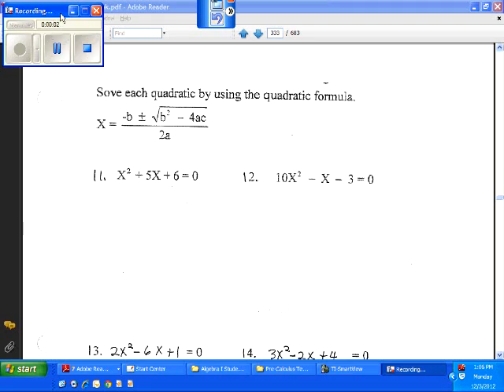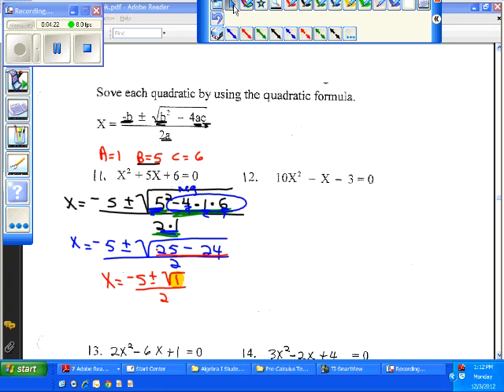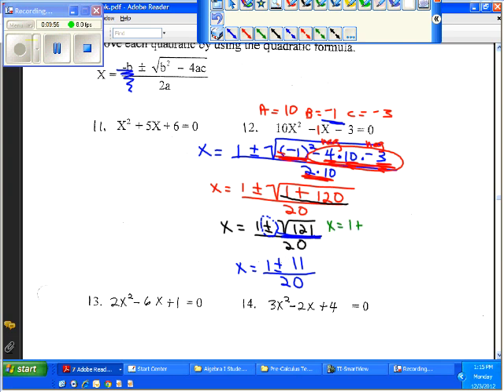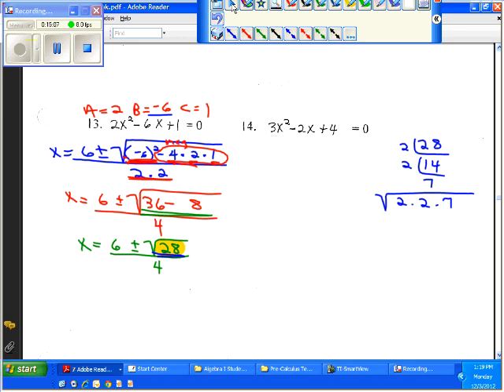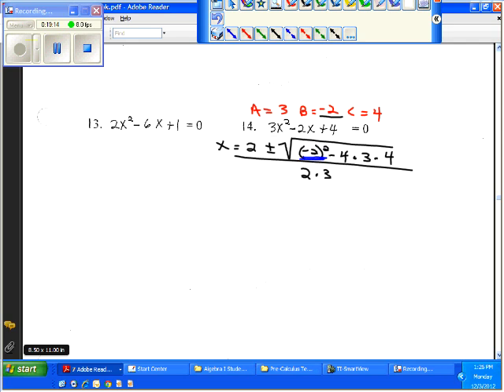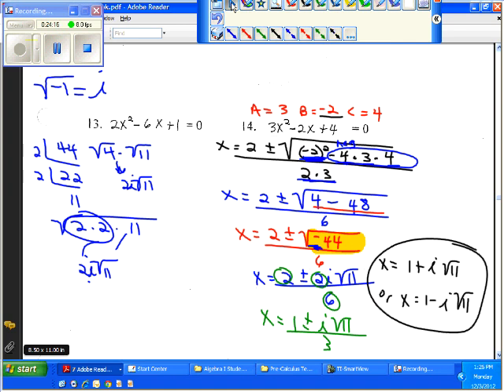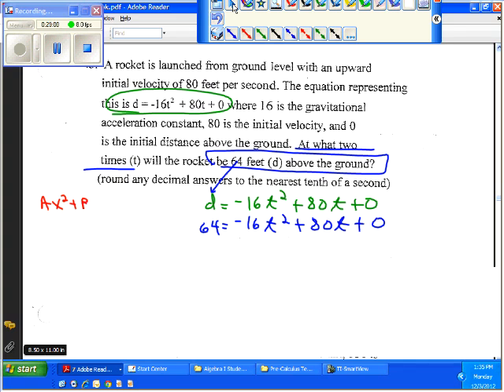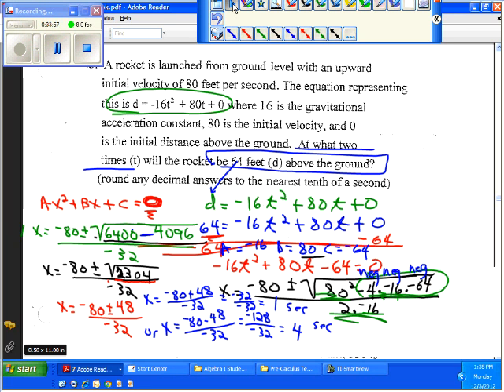Pre-Calculus College Algebra Lesson 18 Part 2